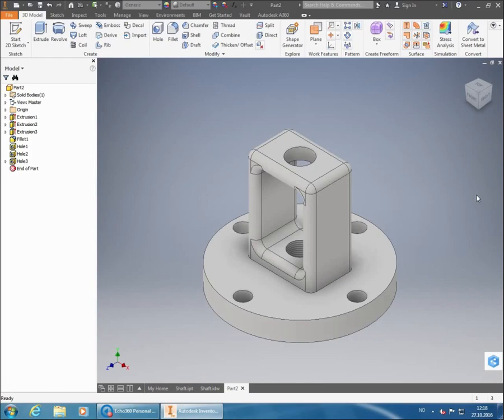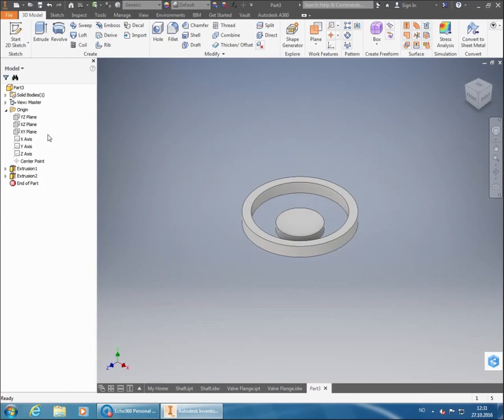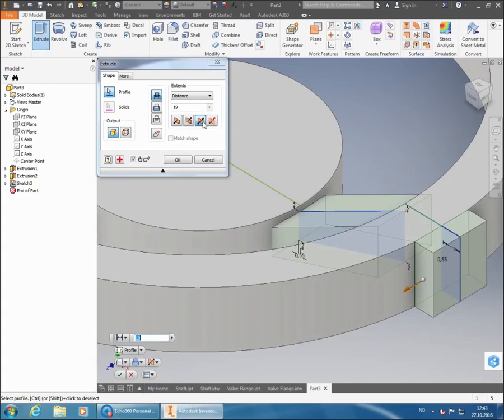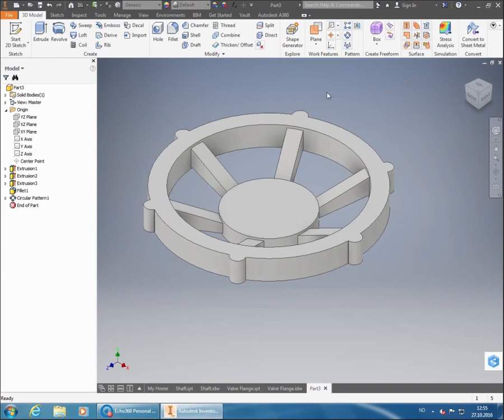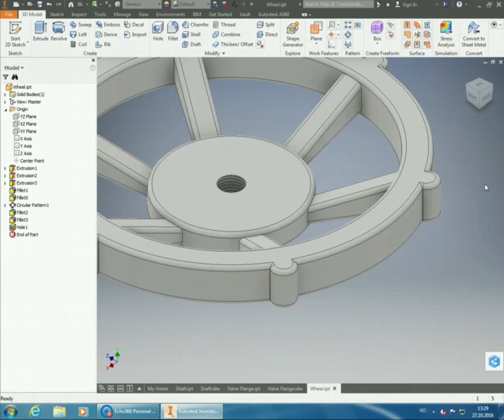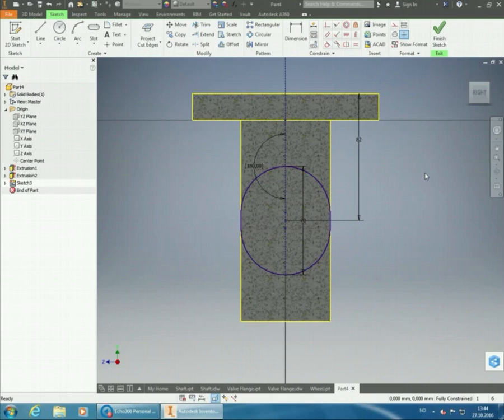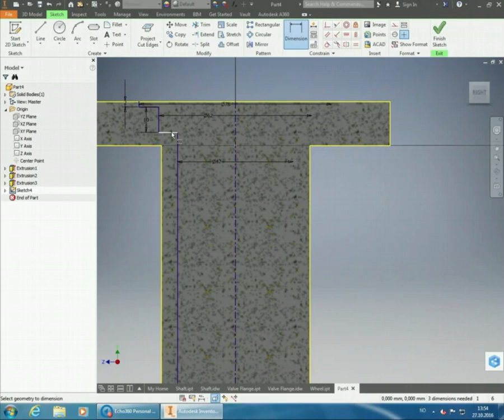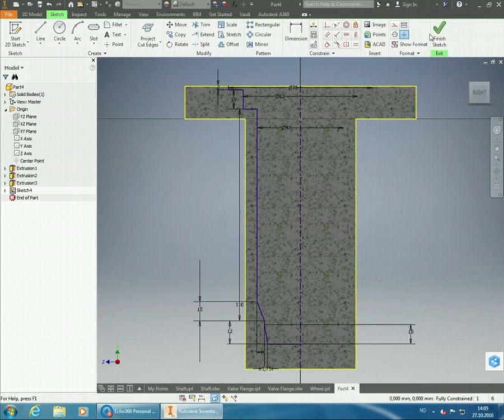UNI2004 2016-10-27 Lecture 2 Group A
UNI2004 Mechanical Design: CAD (Group A) lecture, part 2, from October 27, 2016.